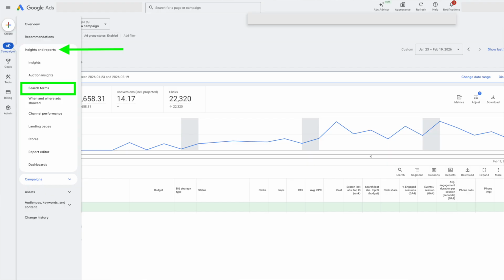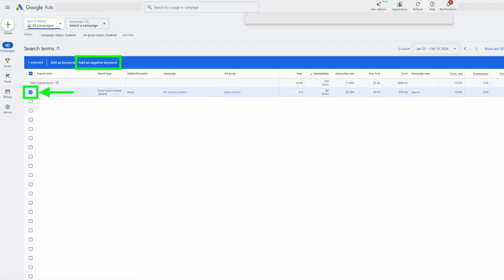How to Find the Search Terms Report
How to find the Search Terms Report in Google Ads — see exactly what people are typing before clicking your ads. This is the #1 report for finding wasted spend and improving your campaigns.